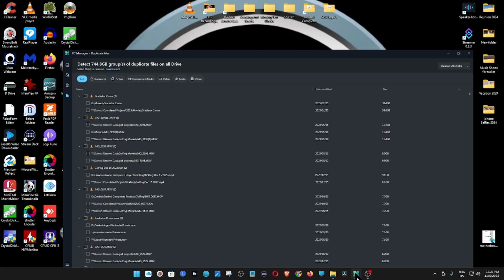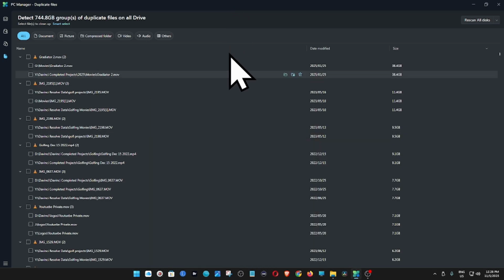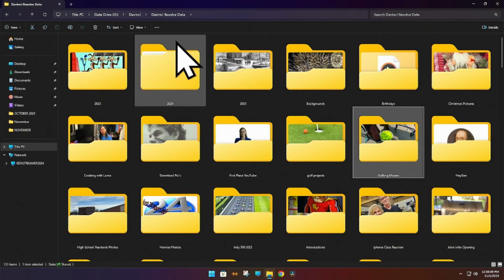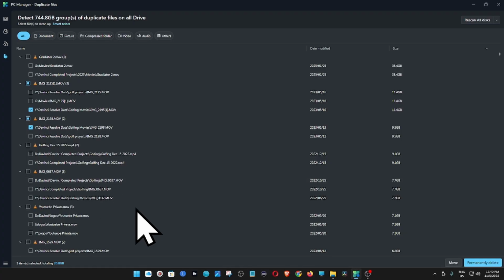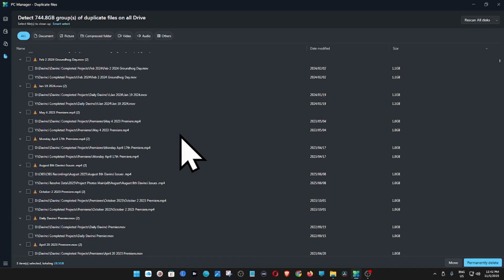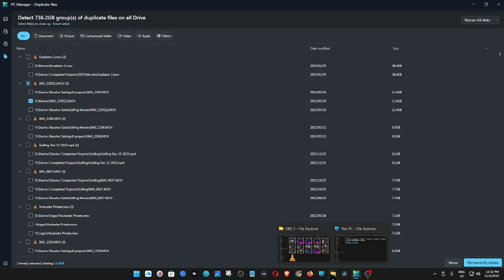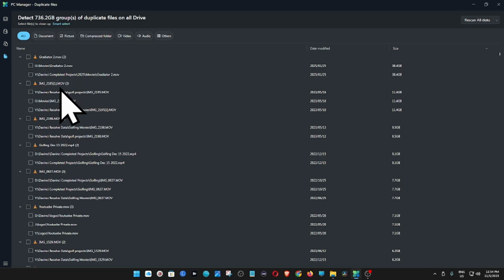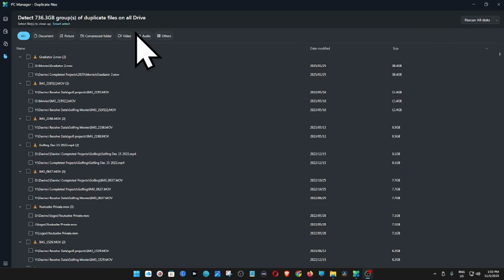Duplicates Duplicates Duplicates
Hopefully if you have this issue this can or will help you to resolve it!